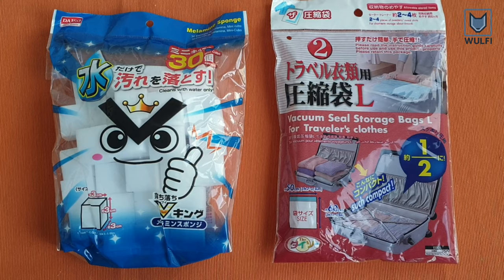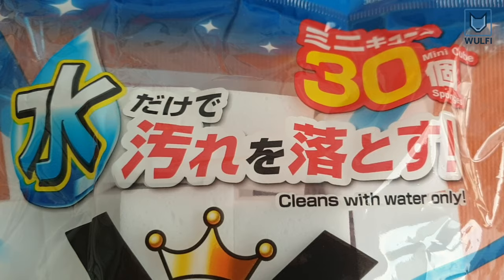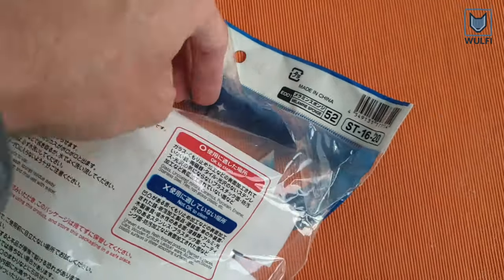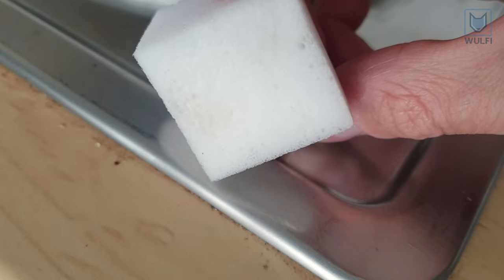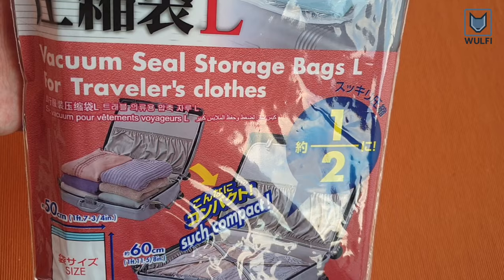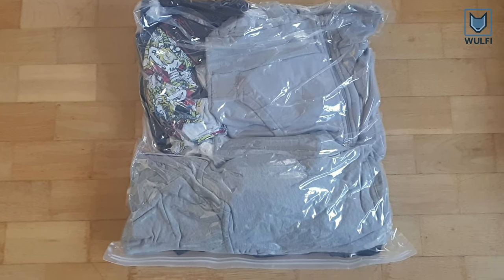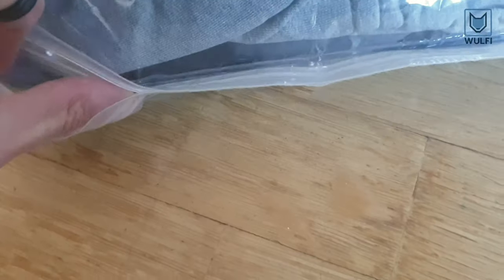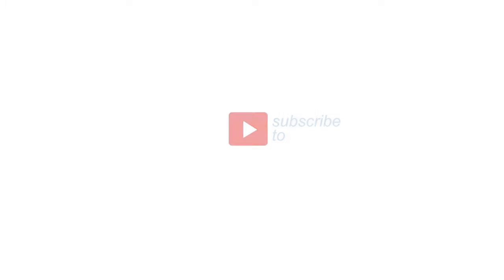2 BEST DAISO products from Japan - travel & household item review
Here are 2 of the most popular and useful Daiso products in Japan. Melamine sponge and Vacuum seal travel luggage bag unboxing review. Which Daiso product is your favorite one?